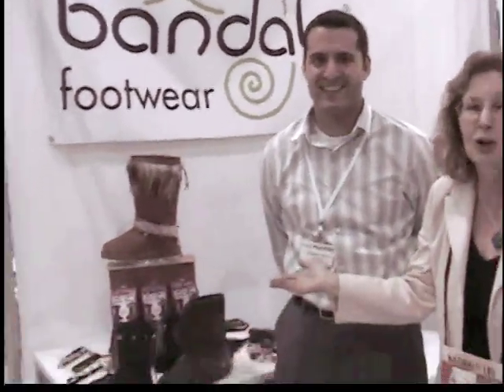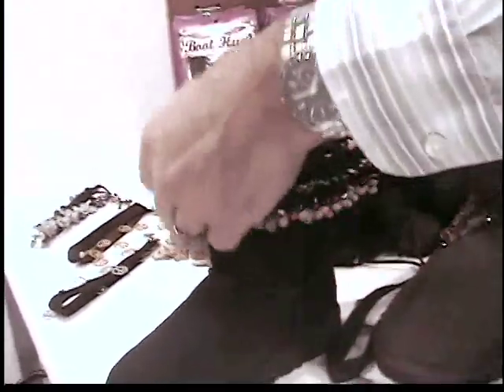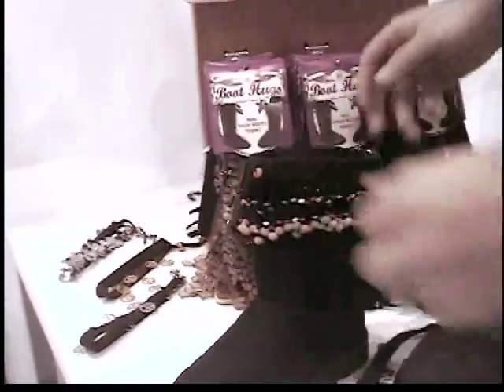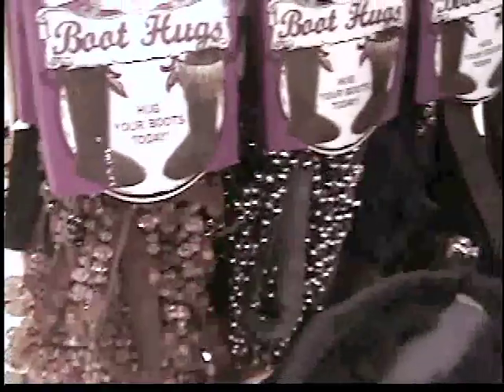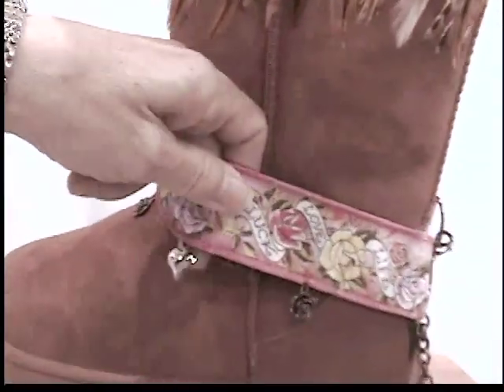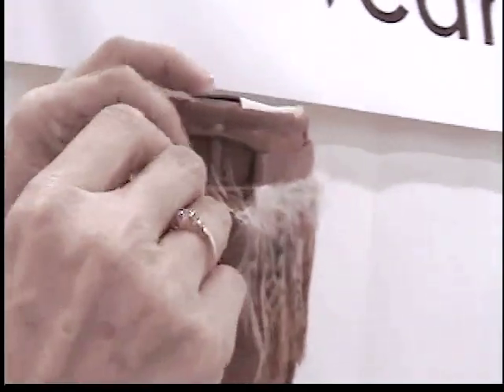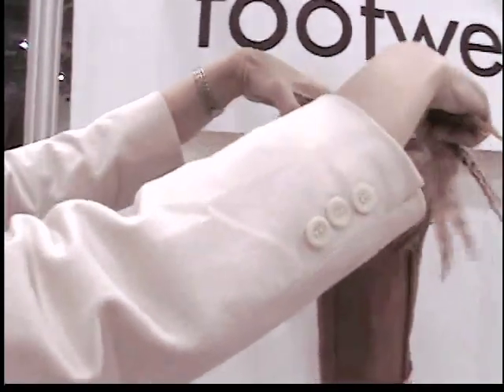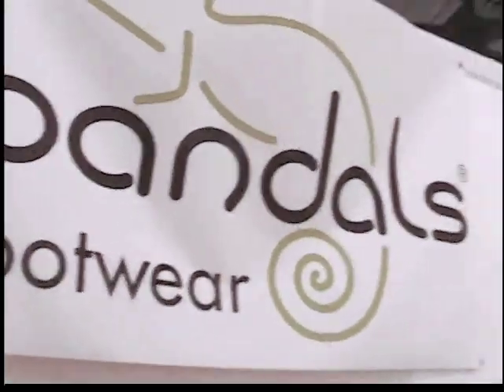Bandals Boot Jewelry Demo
Bandals Boot Jewelry - Interchangeable adders for your boots.